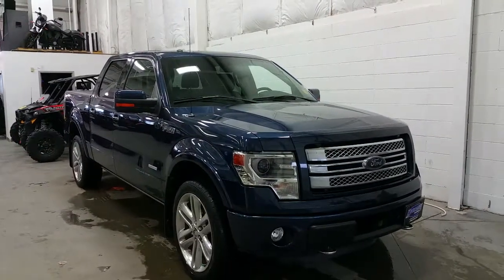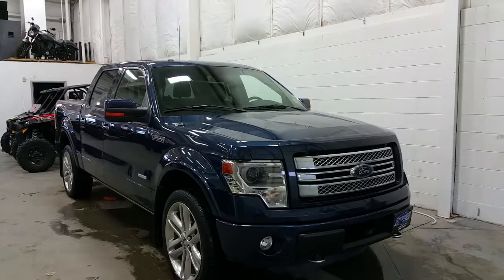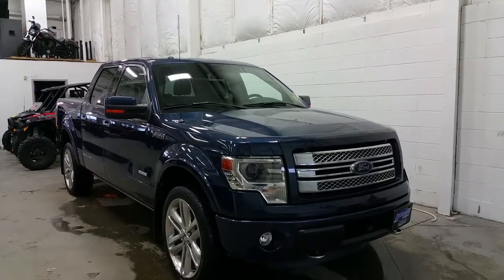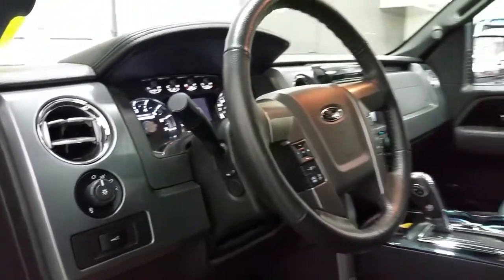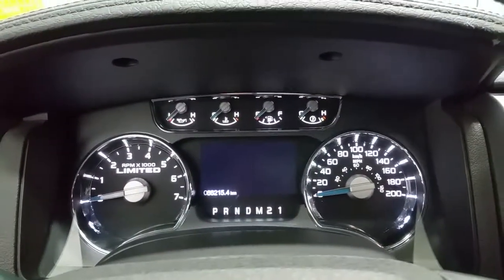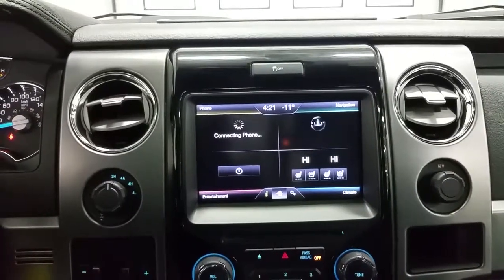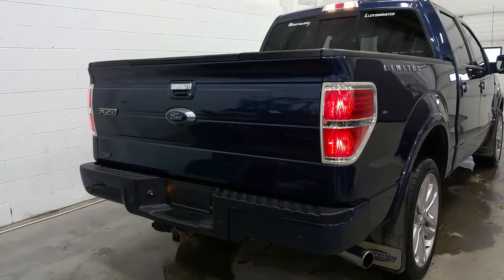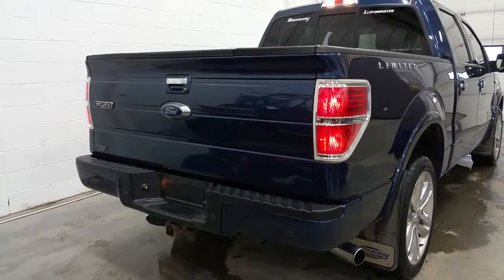2014 Ford F-150 4WD SuperCrew 145" LimitedW/ Ecoboost, Leather, Sunroof Review | Boundary Ford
This is a 2014 Ford F-150 4WD SuperCrew 145" Limited | Boundary Ford with 6-Speed Automatic w/OD transmission color and interior color. This video is recorded and uploaded by cDemo DataDriver.

Here we have a a 2014 Ford F-150 Limited Edition in Blue Jeans Metallic exterior paint. Limited is in a class of it's own as the leading pickup that offers luxury and class. Accented by a stainless steel grill, color matched grill surround, front and rear bumpers, 22" alloy polished Limited wheels, and power deployable running boards. F-150 has premium upgrades throughout including HID headlamps, Limited custom badging, color to match wheel lip moldings, and ton's of standard features in this package. At the interior all options come standard in this premium truck, starting with power windows, power locks, power mirrors with power fold and heated glass, remote start, steering wheel controls for the Bluetooth phone, and media source. A touch screen which operates a premium Sony sound system with Sirius satellite radio capabilities, power driver and passenger seat with 10 way power and lumbar support on exclusive blue leather bucket seats which only come in the Limited. The seats are heated and cooled to keep you comfortable. The truck comes with convenience features such as reverse camera and reverse sensing system, navigation, trailer brake controller, side curtain airbags, and other premium upgrades. You'll find so many reasons why Limited has to be in your driveway when you demo drive this truck! The 3.5L Ecoboost engine has a 6 speed automatic transmission with 4 wheel drive and only 65,000 KMS. We know that shopping for your next vehicle should be fun and exciting so stop by Boundary Ford, to experience why there is always more, at Boundary Ford.